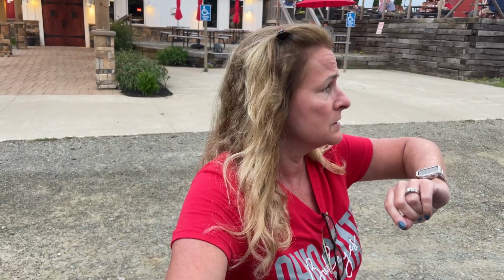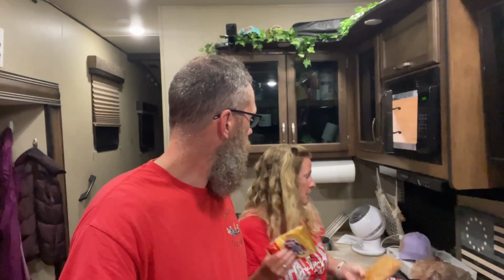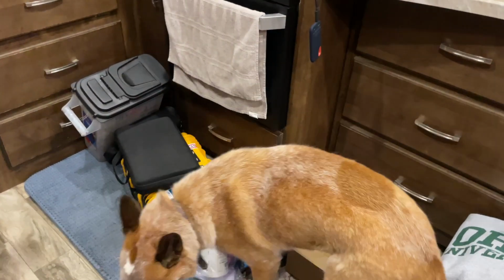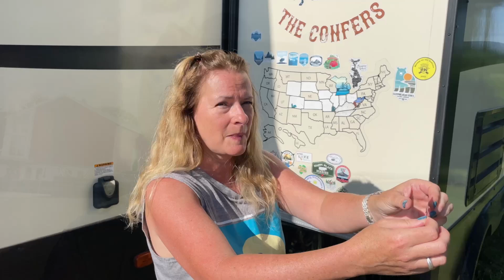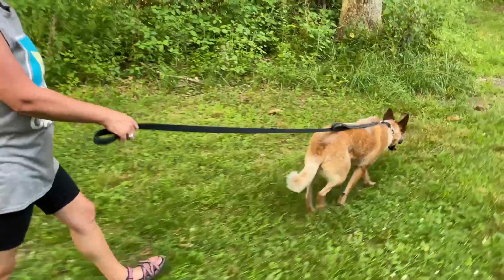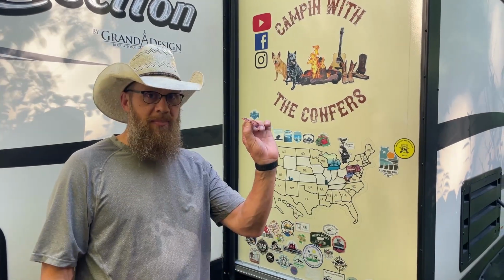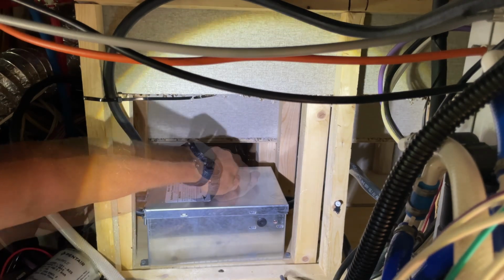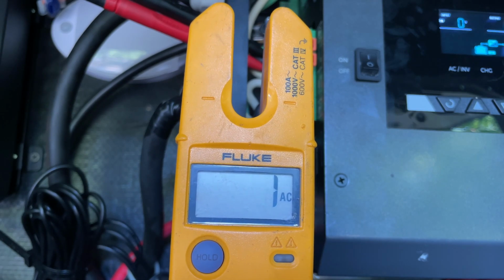Boondocking with RV Solar: Running AC | RV Life at Harvest Host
Join us as we boondock with our RV solar system, powered by @SoftStartUSA .  Watch as we test running the AC on solar power and lithium batteries. Learn our tips and tricks for maximizing solar efficiency.

Our Grand Design RV is equipped with a SoftStartRVSolar package which includes top-of-the-line components by Renogy, including an inverter, lithium batteries, SoftStartUP and solar panels, allowing us to explore the great outdoors while boondocking and dry camping off the grid. As novice solar enthusiasts, we're excited to learn alongside you about how solar energy works and what it can power.

Don't miss out on our real-time tests, candid reviews, and helpful tips for fellow RVers and outdoor enthusiasts. Let's embrace sustainable living on the road with SoftStartRVSolar and Campin with the Confers!

Our Amazon Store

Other channels in video:

🔗 Useful Links:

Our Amazon Store
Products mentioned:
Places we visited:
Campgrounds we stayed at:
Products mentioned:

📌 Timestamps:

We hope you enjoy this video and that it inspires you to keep your adventures going!  Happy camping and safe travels from our RV family to yours!

✌🏼Mike and Shelley💙

❇️👉PLEASE be sure to comment, we really appreciate the interactions!

Our Amazon Store